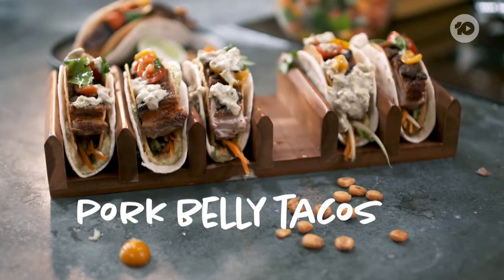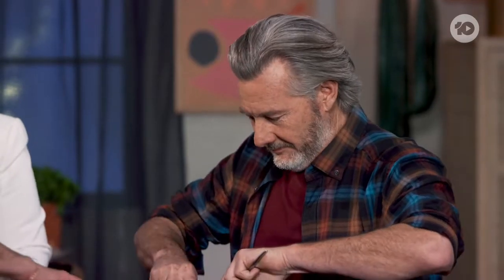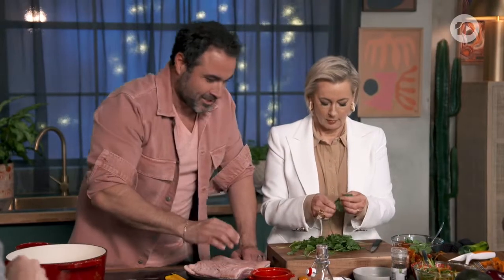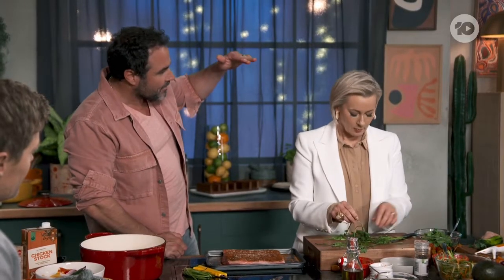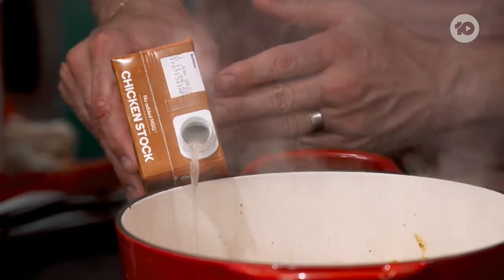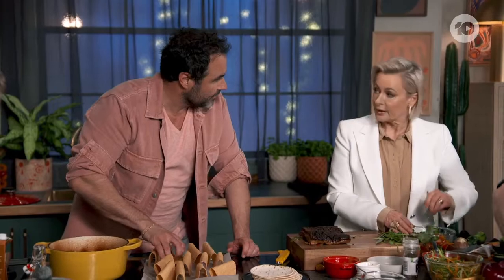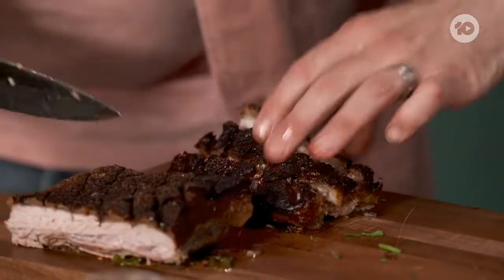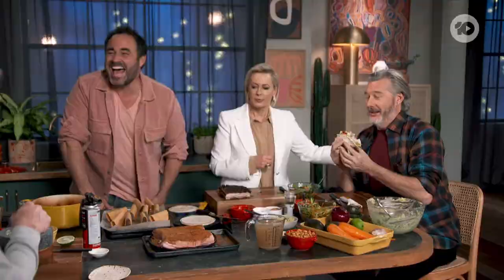How To Make Pork Belly Double Tacos With Baja Sauce | The Living Room | Channel 10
Swap your chicken and beef mince for these delicious pork belly tacos which include both hard shell tacos and soft flour tortillas.

The Living Room - 2022 - Episode 25

Welcome to The Living Room - take a seat on the couch with Amanda Keller, Barry "Baz" Du Bois, Dr Chris Brown and Miguel Maestre. The Living Room is home to inspiring stories, tasty recipes, impressive renovations, DIY tips and guaranteed laughs along the way.

Want to watch full episodes? Tune in to The Living Room 7.30 Fridays on 10, or catch up on 10 play

Thank gosh it's Friday!

10 play - the home of on demand free entertainment from Channel 10